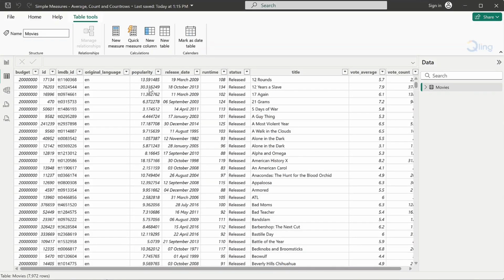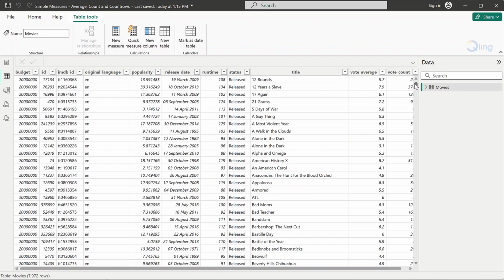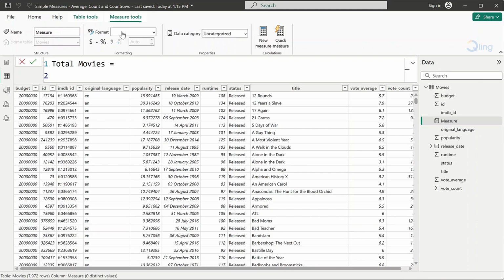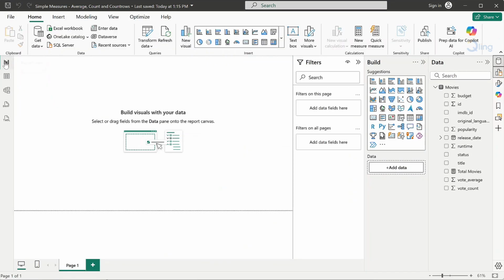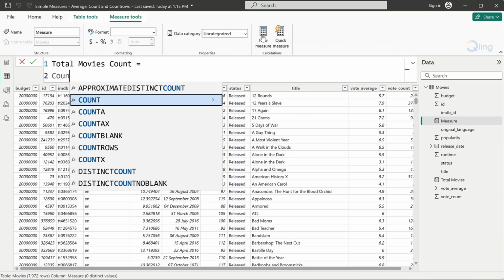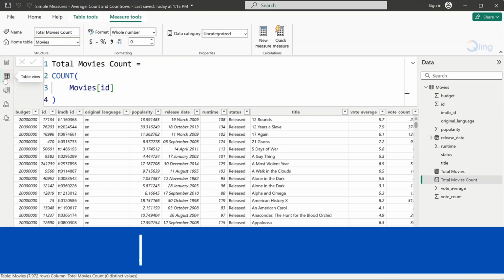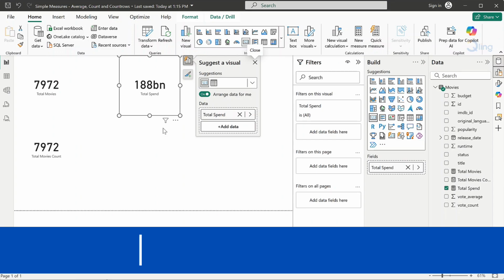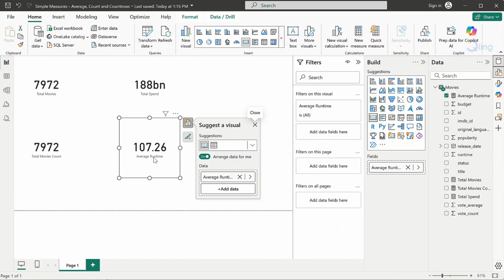SUM, AVERAGE, COUNT or COUNTROWS? Stop Guessing in Power BI!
Ever looked at your Power BI dashboard and thought, “Why isn’t this number right?” You're not alone. Many Power BI users unknowingly misuse basic functions like COUNTROWS, COUNT, SUM, and AVERAGE, and it often leads to misleading results. In this video, we're clearing up that confusion once and for all.

We'll walk through each function, show you exactly how they behave, and reveal the subtle—but critical—differences between them. You’ll learn how COUNT differs from COUNTROWS, and how to use SUM and AVERAGE correctly. We'll support the explanation by using real examples so you can understand how these functions behave and see their results.

Hit play and let’s get your DAX skills one step up. If you are a beginner and are unsure about how to use these functions in Power BI, this is the video you’ve been waiting for.

00:00 - Introduction
00:49 - Finding the total number of rows in a table using COUNTROWS
02:54 - Finding the total number of rows in a column using COUNT
03:57 - Adding all the values in a column using SUM
04:45 - Finding the average of all the values in a column using AVERAGE